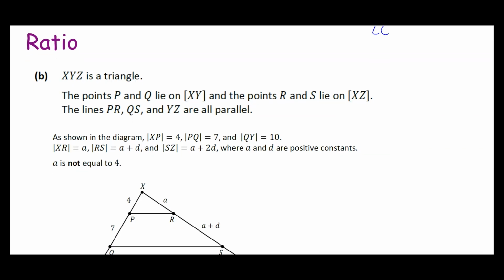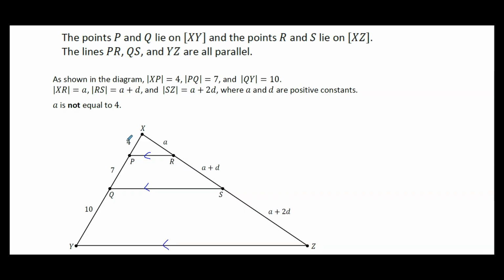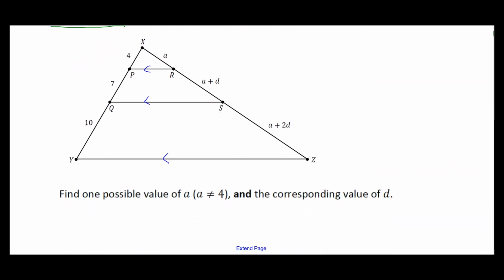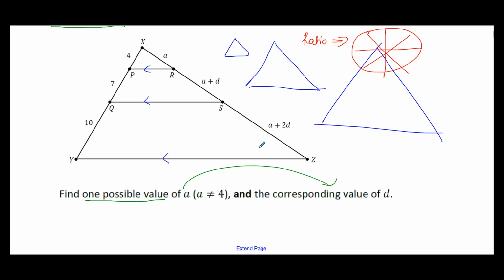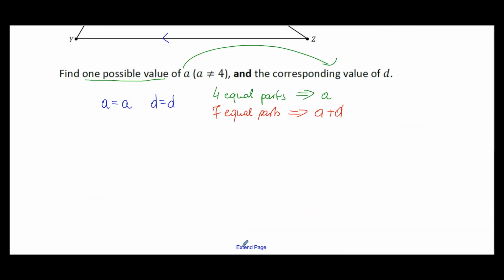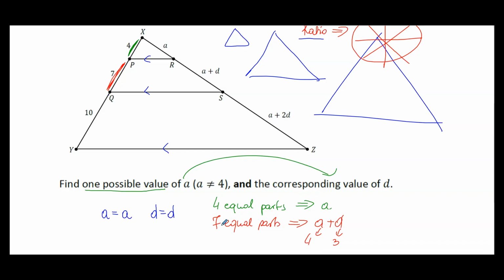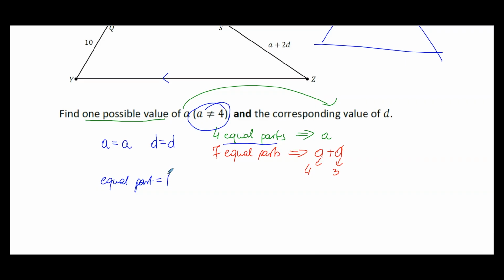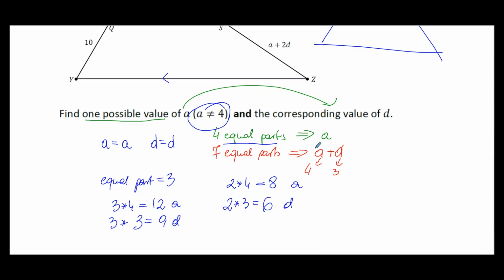The Triangle Ratio Trick SEC Examiners Dont Want You to Miss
Get ahead of the curve before the school year kicks off with this breakdown of a tricky Leaving Cert Higher Level Geometry question. Master how parallel lines divide triangles into ratios so you can confidently tackle these hidden marks on Paper 2.

We break down this problem by thinking of ratios as equal parts, ensuring you pick up maximum Attempt Marks even if geometry isn't your strongest suit. This step-by-step method directly aligns with the SEC Marking Scheme requirements to secure full marks on exam day.

00:00 - Intro to Maths Made Easy Grinds

00:11 - Reading the Triangle Question & Identifying Parallel Lines

00:57 - The Theorem: How Parallel Lines Divide Triangles

01:48 - Understanding Ratio as Equal Parts Explained

02:49 - Finding the Relationship Between a and d

03:45 - Solving for Possible Values (Why a Cannot Equal 4)

04:59 - Key Takeaway & Geometry Exam Tips